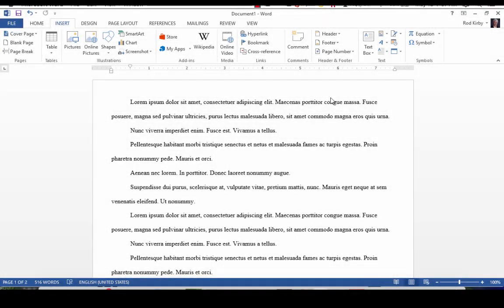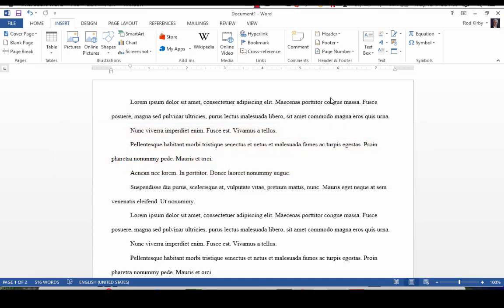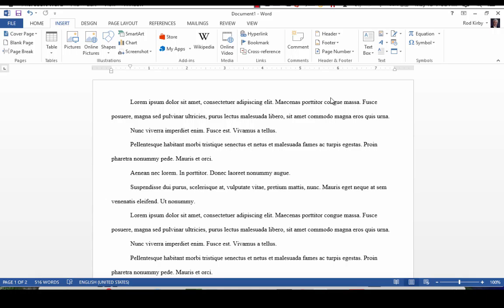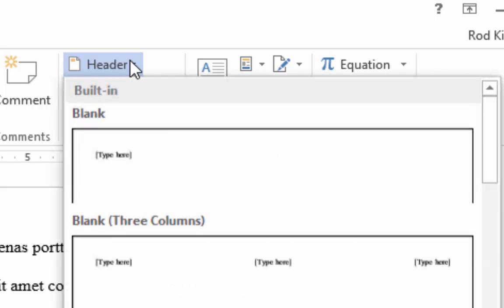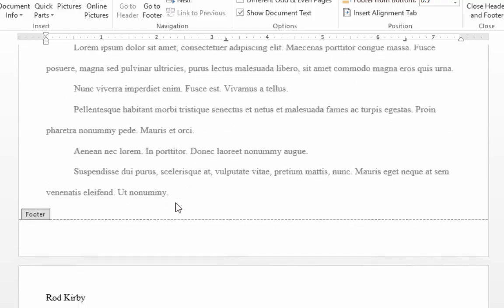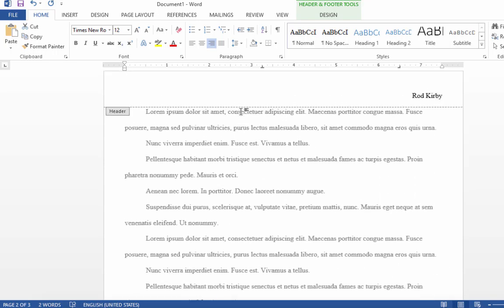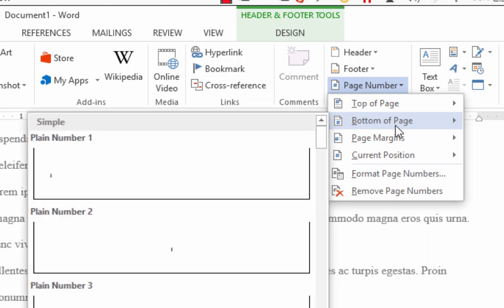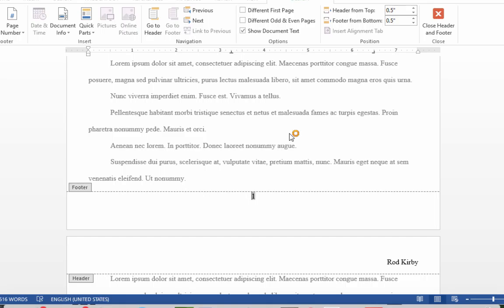Microsoft Word - Header Footer and Page Number